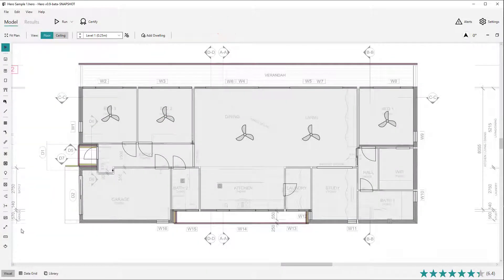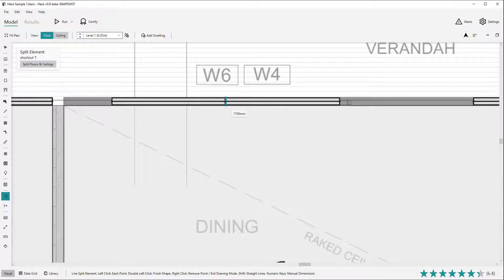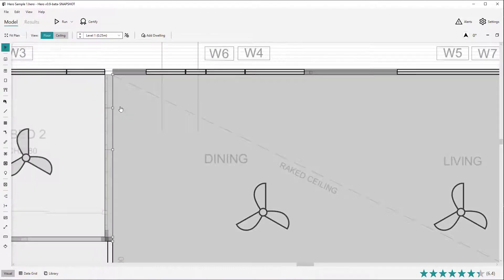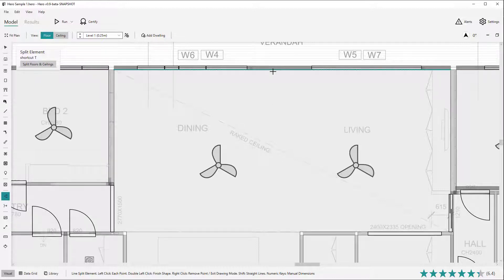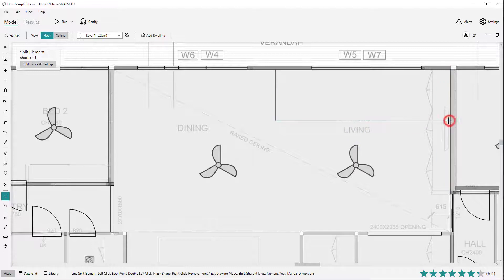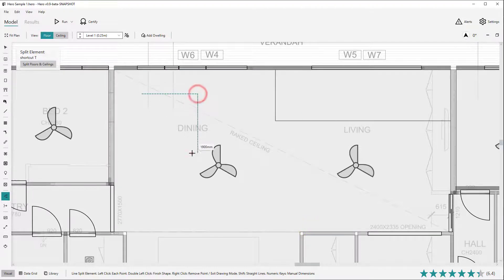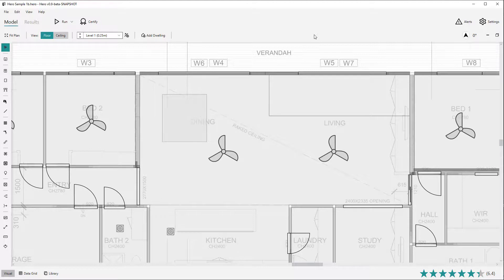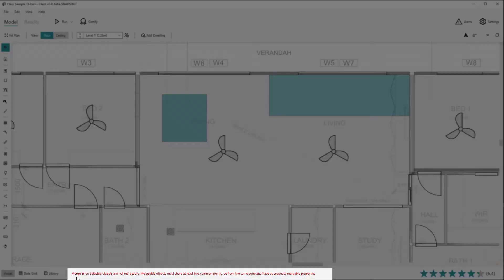Hero Energy Rating Software - Drawing Modes: Split & Merge